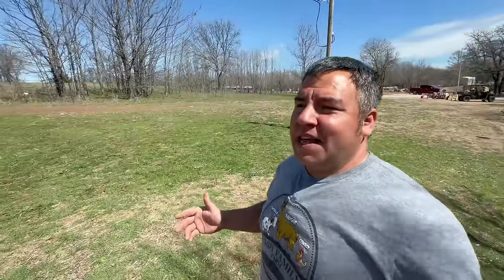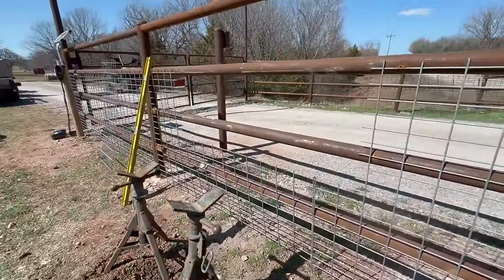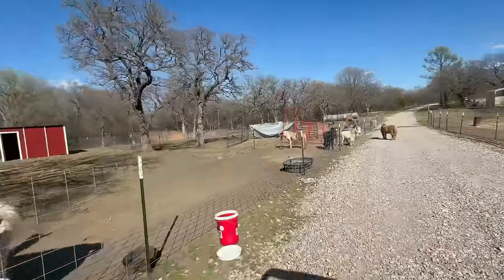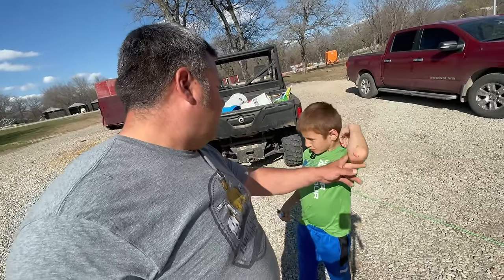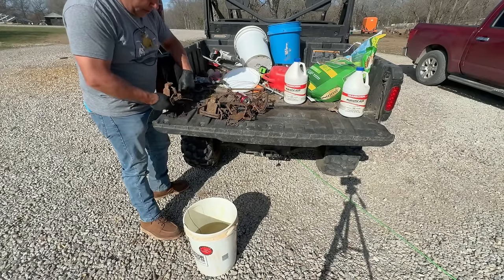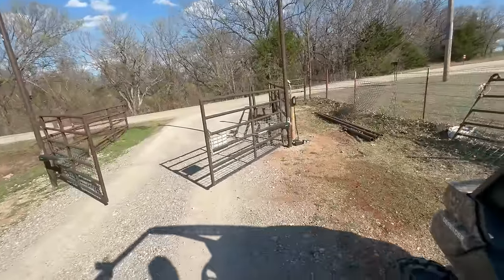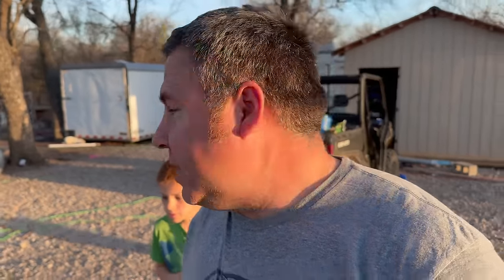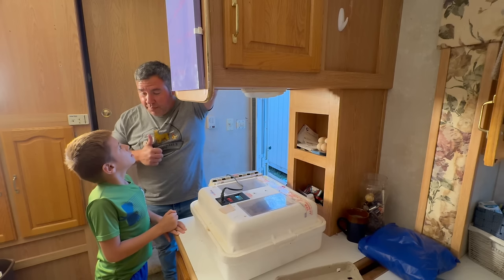We Have Been Waiting For This Day To Come!￼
We would like to thank each and everyone of y’all for showing your support to our channel. It is amazing how much love we have received from all of this subscribers. Hope y’all have a wonderful day may God bless you all.
If you love exciting outdoors and family stuff you will love the videos.
Spending father son and daughter time in the out doors teaching them new things.

Watch all of the ads, comment and like the video!